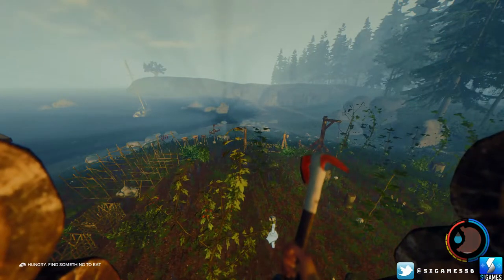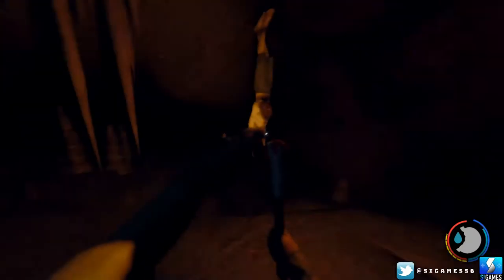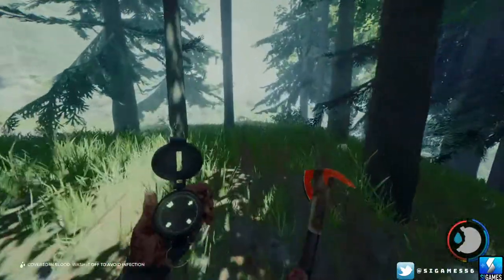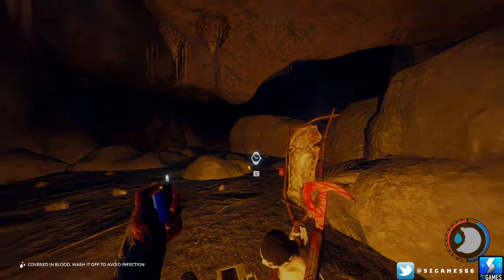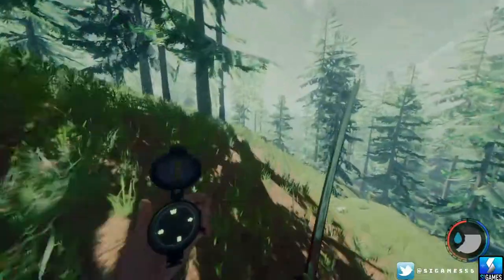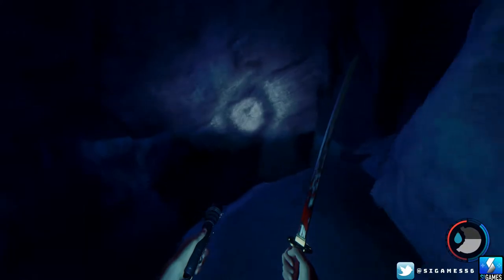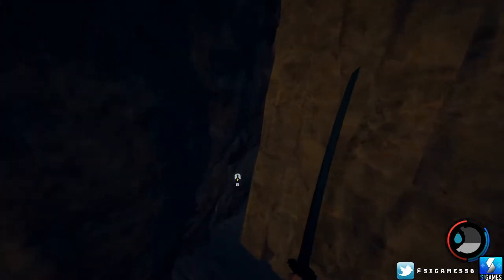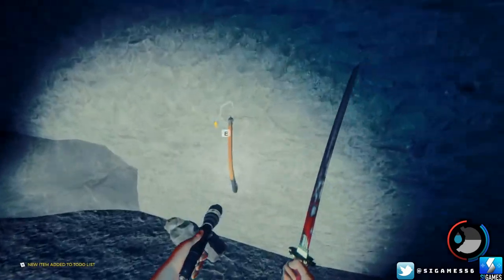Let's Play The Forest - How To Find Map Torch Compass Katana Chainsaw Climbing Axe Locations - Ep7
In this episode we find the compass and map, katana, chainsaw, climbing axe, and torch, with instructions. A guide/walkthrough/how to in finding the collectables on The Forest.

About The Forest: As the lone survivor of a passenger jet crash, you find yourself in a mysterious forest battling to stay alive against a society of cannibalistic mutants.

The Forest how to find the map and compass
The Forest how to find the Katana
The Forest how to find the torch
The Forest how to find the Chainsaw
The Forest how to find the Climbing Axe
The Forest how to find collectibles